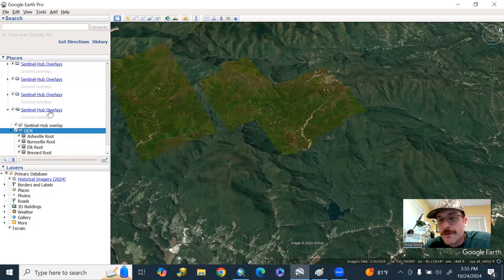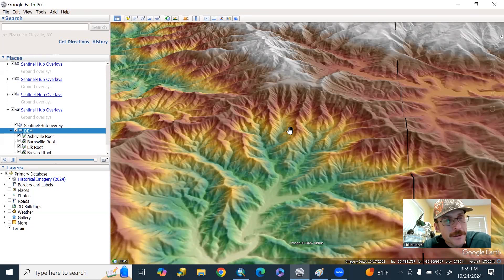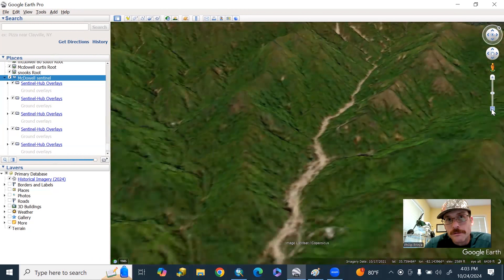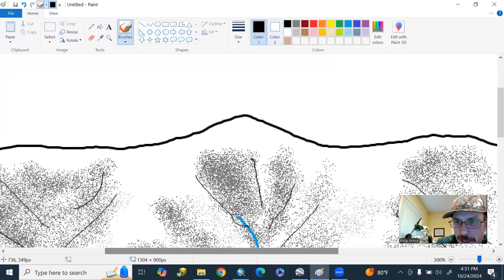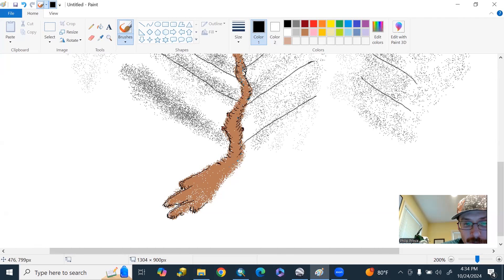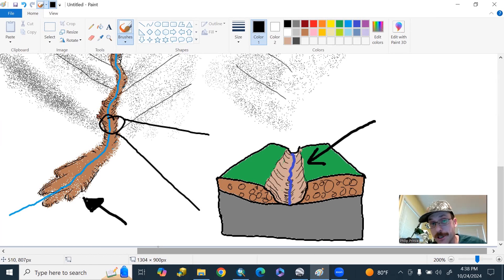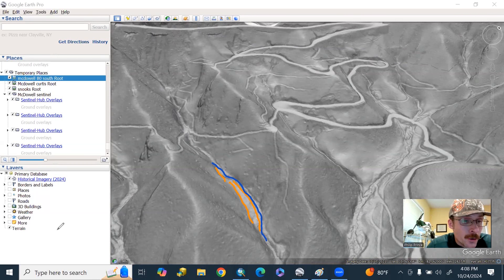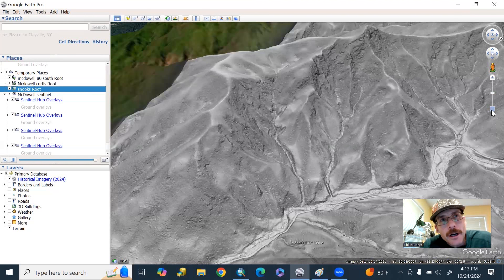Did Helene leave permanent geologic damage on Appalachian mountainsides?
Helene produced numerous huge debris flows which roared down hollers to claim lives and destroy property. The debris flows which affected Buck Creek in McDowell County are a particularly extreme example. This video talks about what debris flows do to stream channels and the adjacent land as they move downslope. Their behavior explains why they're so dangerous--they collect boulders, soil, and trees on their way downslope, with the entire mass often moving at considerable speed and doing catastrophic damage to anything in its way. Debris flows leave "tracks" on the landscape, and they can last for quite awhile. That said, the forest recovers, and you might even live near an old one and not even know it. This video tries to put debris flows into an overall geologic context while showing what their on-the-ground scouring of the land can look like.